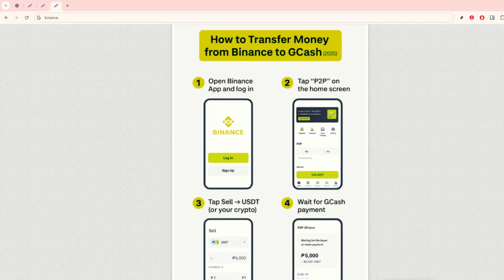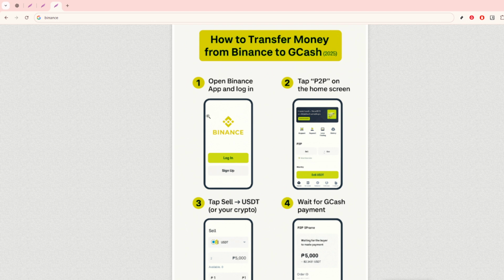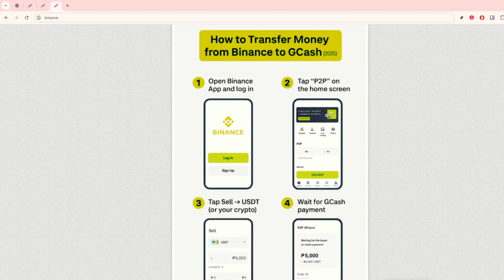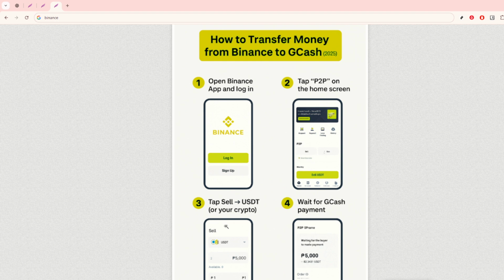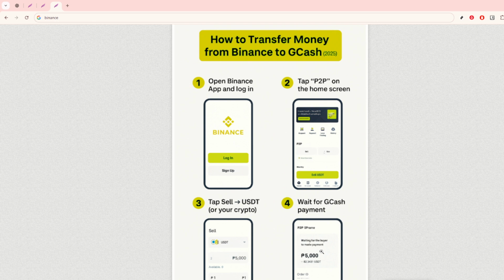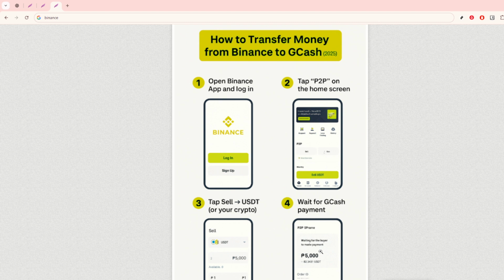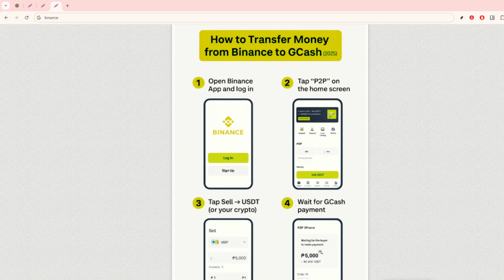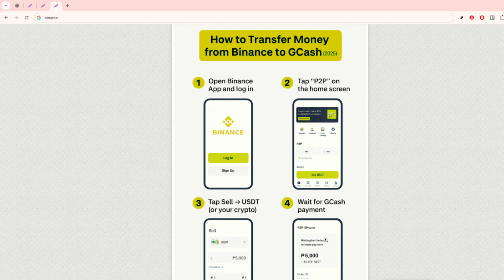How to Transfer Money from Binance to GCash 2025 Tutorial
Learn how to send money from LemFi to GCash quickly and securely! 💸 This video shows you the step-by-step process to transfer funds, avoid errors, and ensure your money reaches your GCash wallet safely. Perfect for beginners looking for a simple LemFi to GCash tutorial, guide, and tips for hassle-free transfers in 2025.